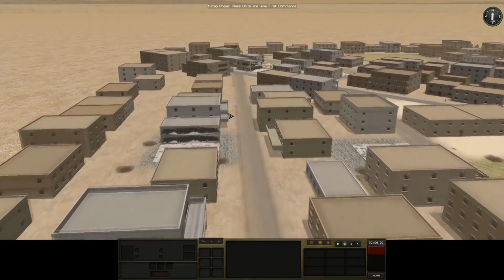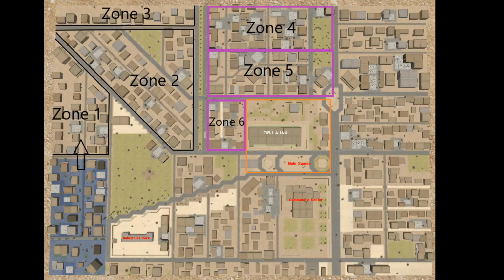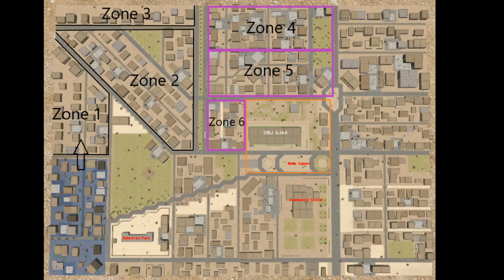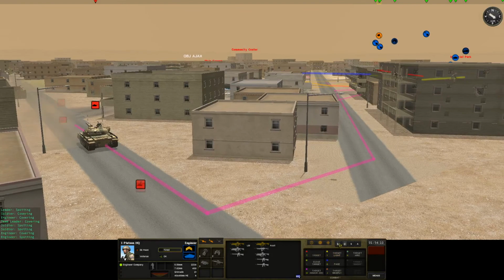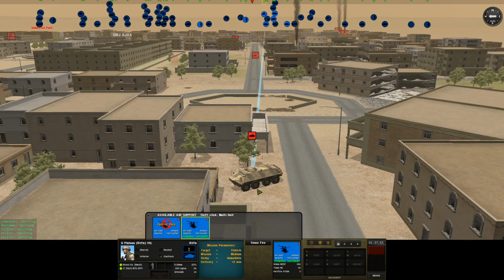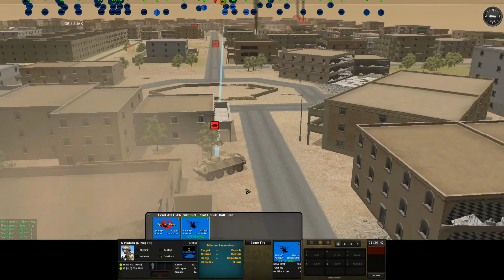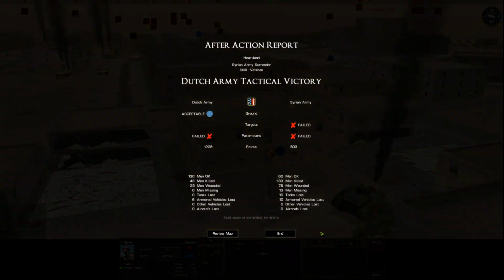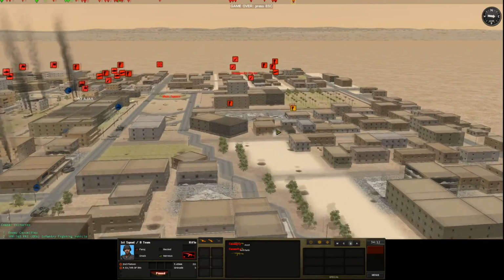Fear and Combat in the Dutch Campaign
In this MOUT Hell - Back on Tracks Walkthrough, we cover the Dutch campaign in Combat Mission Shock Force 2.

If you're looking to learn how to play Combat Mission Shock Force 2 the right way, then this walkthrough is for you! We cover everything from basic strategy to advanced combat techniques. Whether you're a beginner or a veteran player, this video is a must-watch!

The invasion for Syria has begun! Operation Dragoon is a two-phase plan: 1) Cross the border into Northern Syria securing the area and ultimately securing the city of Ar Raqqah. 2) Push along the Euphrates River towards Dayr az Zawr and link up with US forces attacking from Iraq. There is a strict Rules of Engagement (ROE) in place which restricts the use of high explosives (HE) in civilian towns, especially when mosques or other significant structures are present. It is also required that we limit civilian casualties to prevent the populace from turning against us

Combat Mission Shock Force 2 is a battalion level combat simulation of a hypothetical NATO invasion of Syria from Battle Front Games